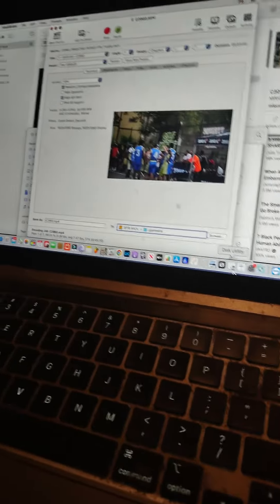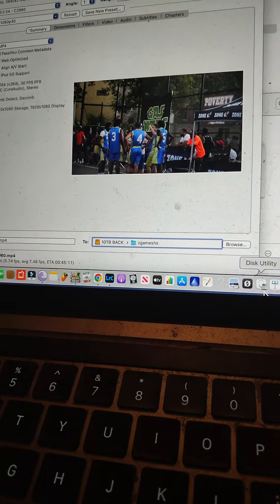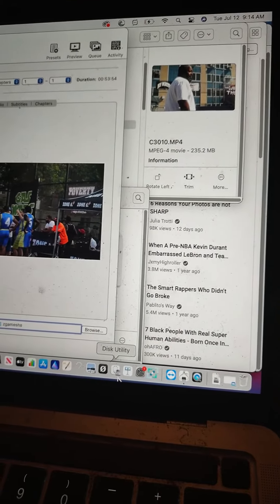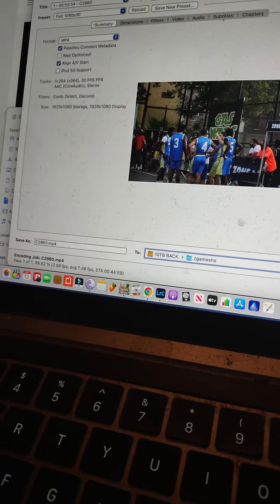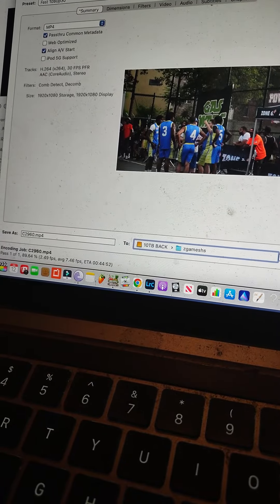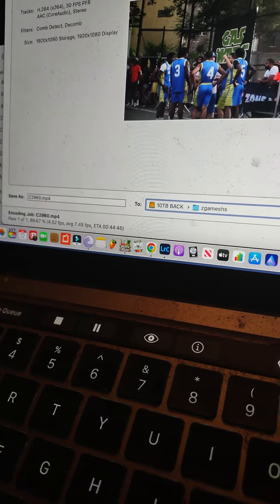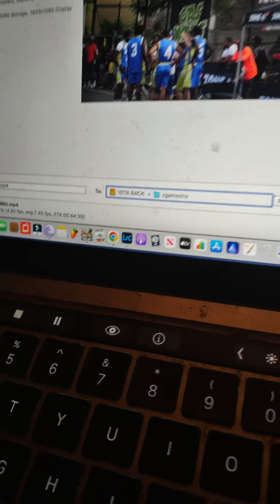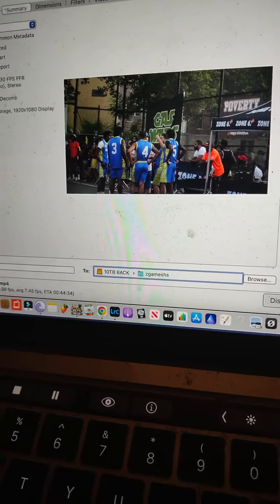hand real takes a long time